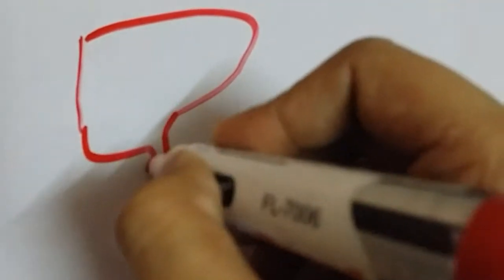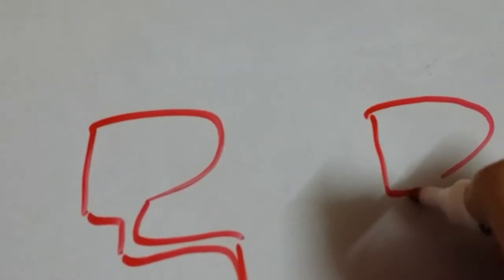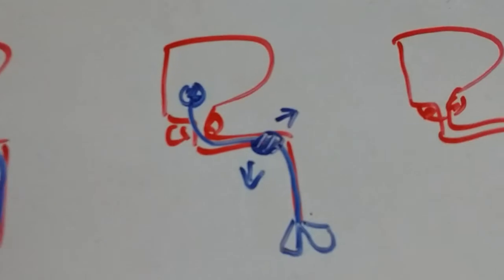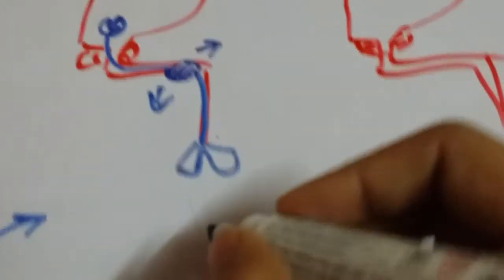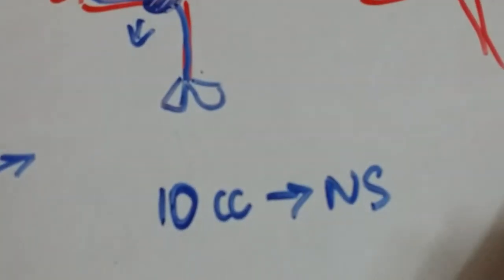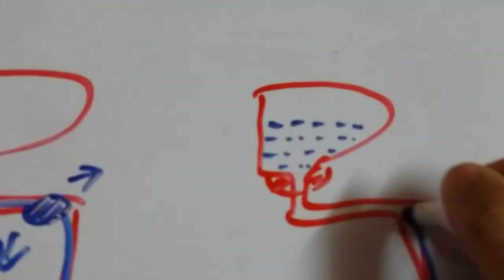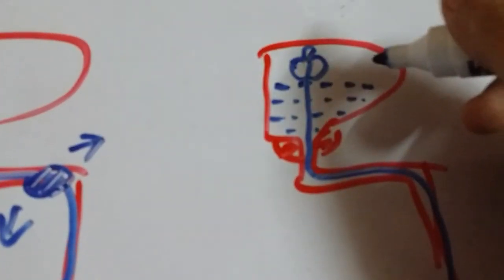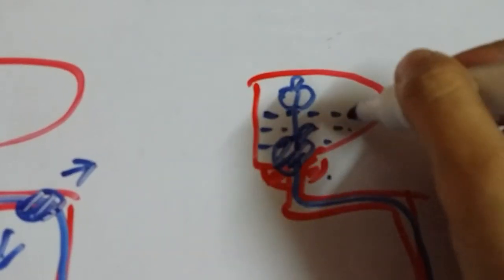Viva questions on bulb of Foley's catheter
Good luck for those vivas! :)